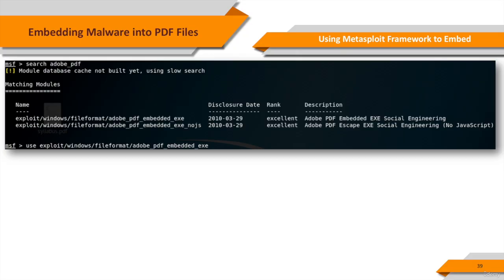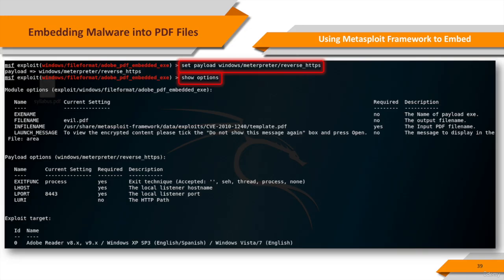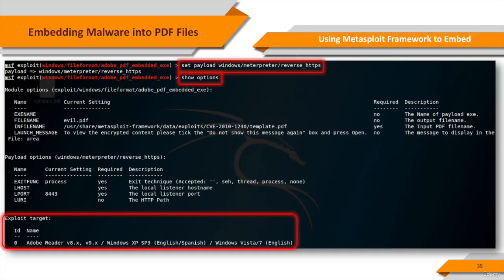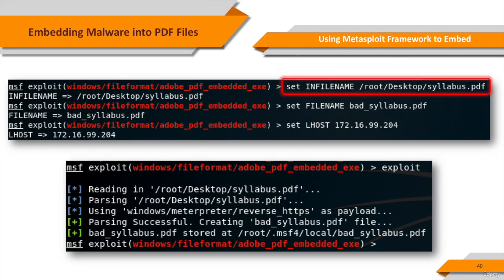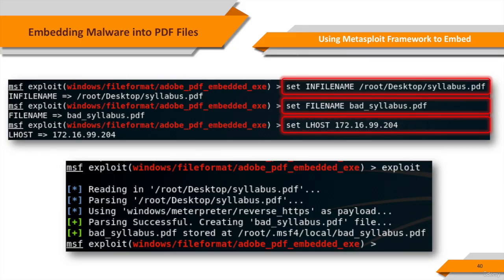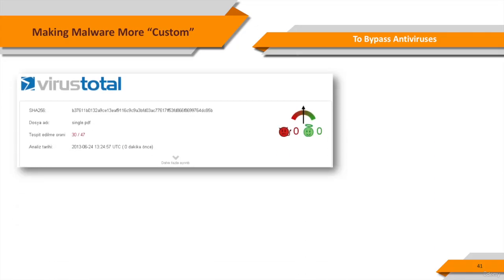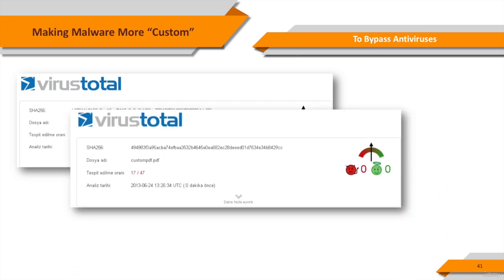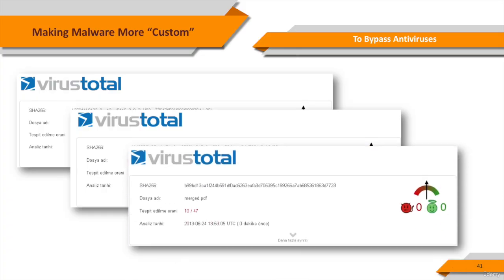CompTIA Pentest+ | 11. Social Engineering | 11. Embedding Malware in PDF